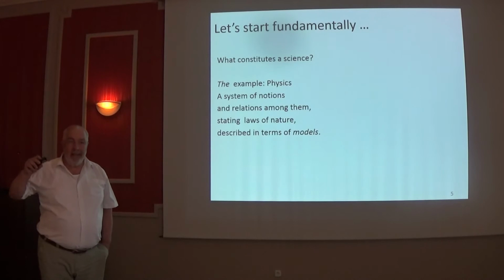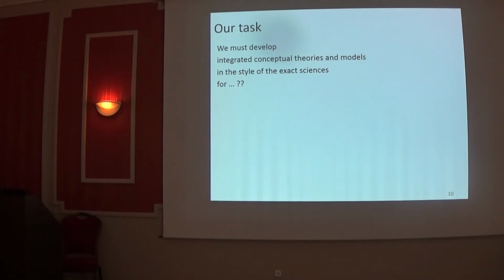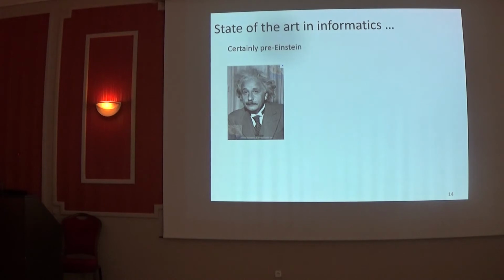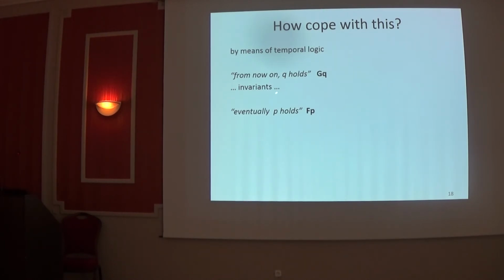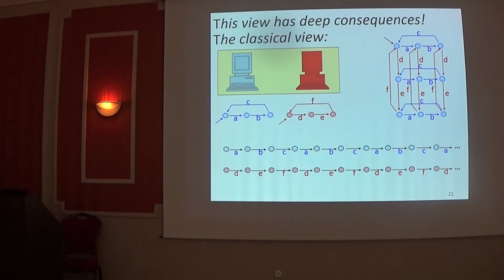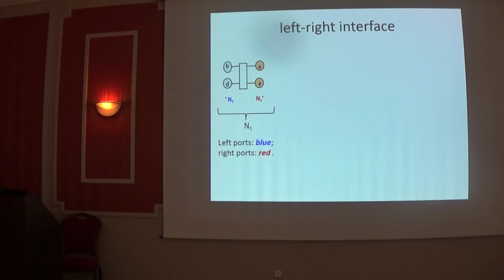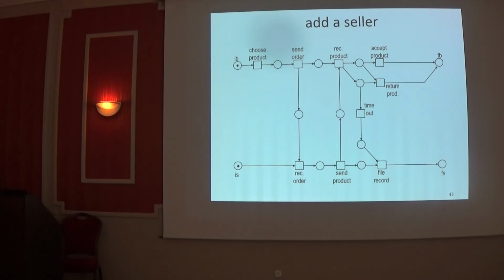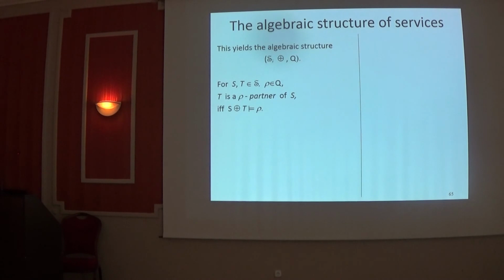SummerSOC 2017 - “Fundamentals of the SoC Paradigm”, Wolfgang Reisig